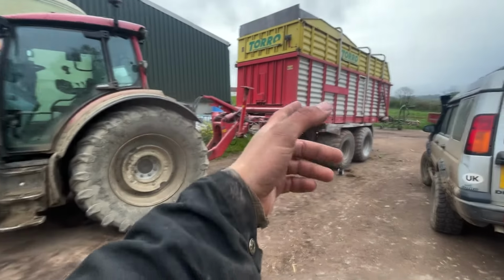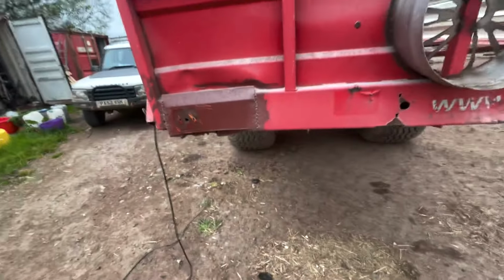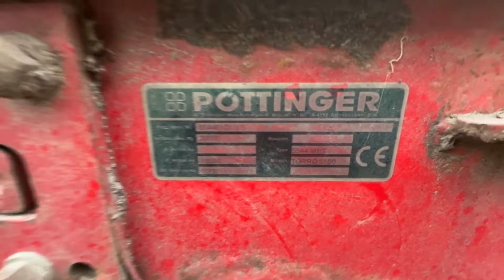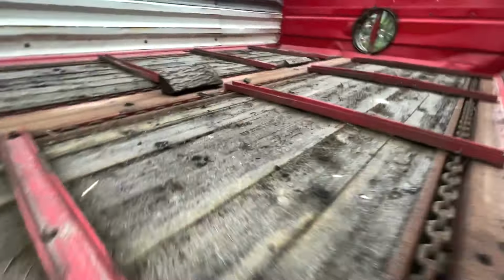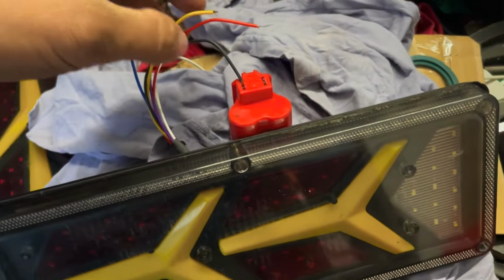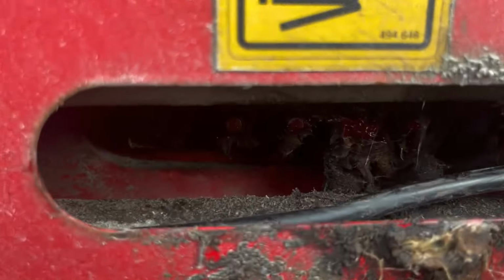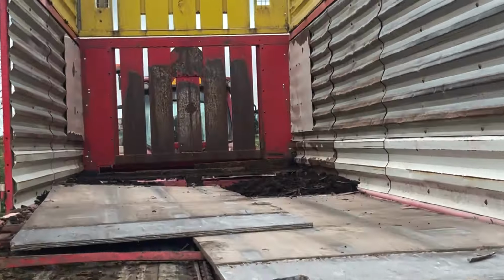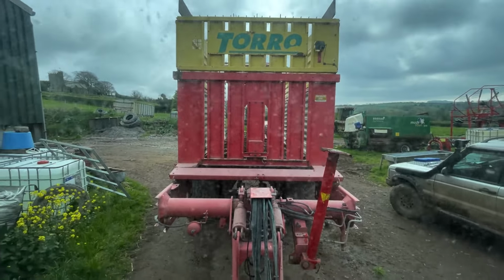New Silage Trailer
Readying a Pottinger Torro 5100 forage wagon for use as a silage trailer ready for silage 2024